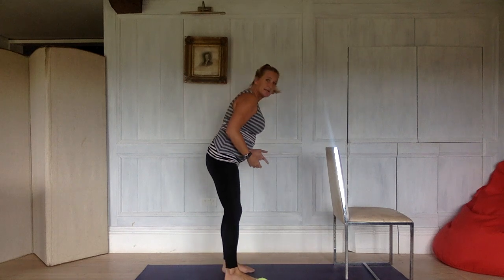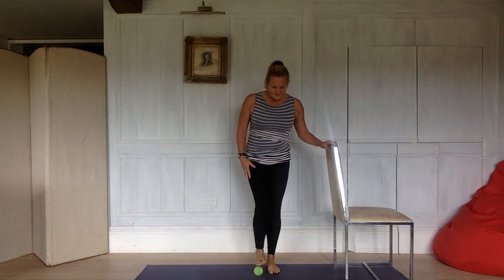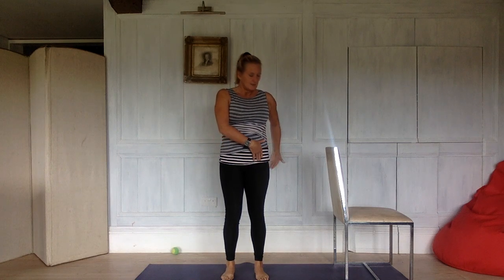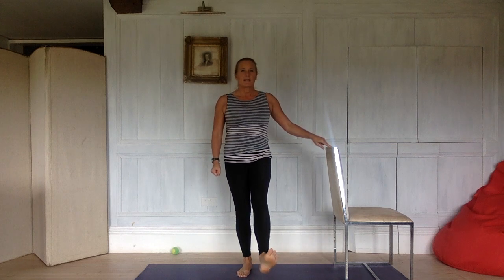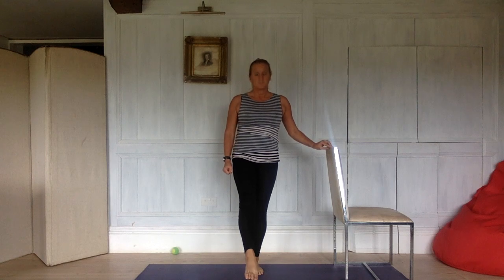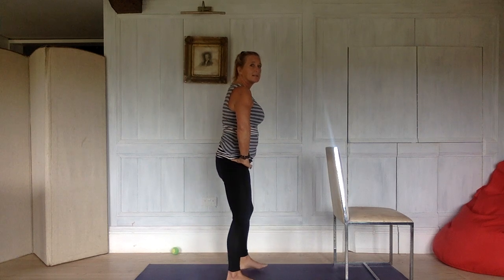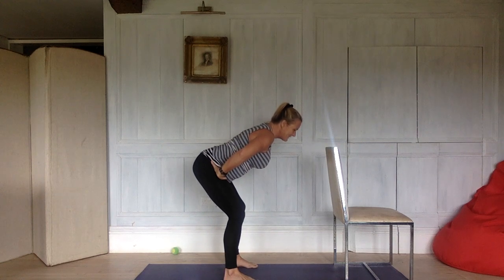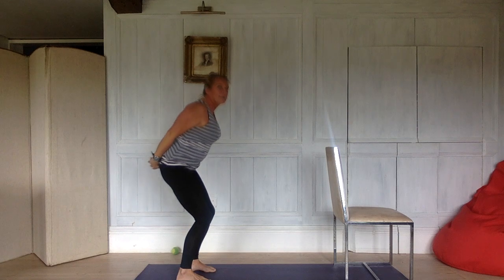Real Yoga Solutions for Tight Hamstrings 2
A short video showing you how to fold forwards safely...stretching your hamstrings without straining your back.  It is particularly helpful for anyone who struggles to touch their toes. The exercises are all done standing.  The video includes some other exercises to warm up and stretch muscles that have an impact on tight hamstrings including the feet, ankles, buttocks and hip flexors.

Props needed:  a chair and a tennis ball

This video contains no exercises with weight bearing on the knees or hands so is suitable for anyone who needs to avoid these positions.  It is very gentle and suitable for anyone able to do standing exercises..using a chair for support if necessary.